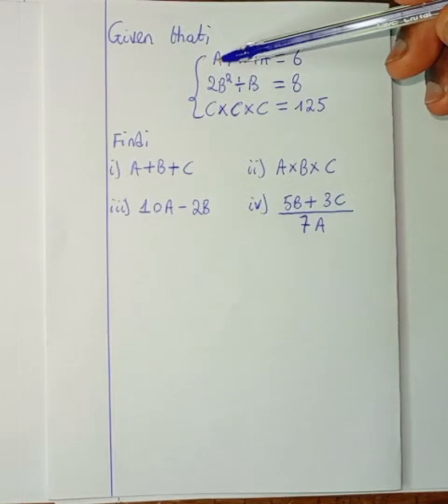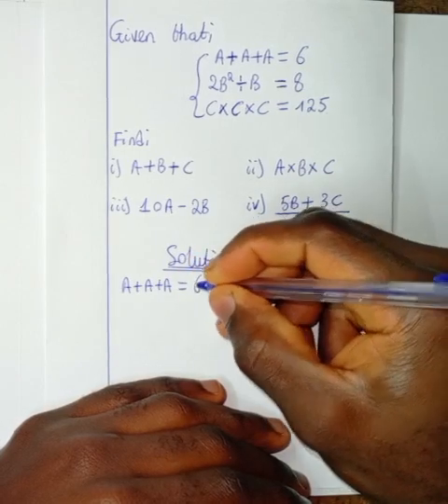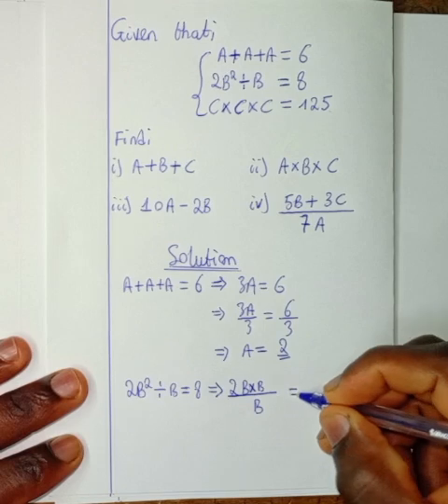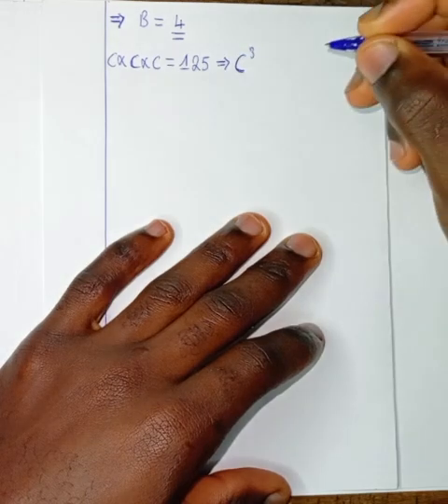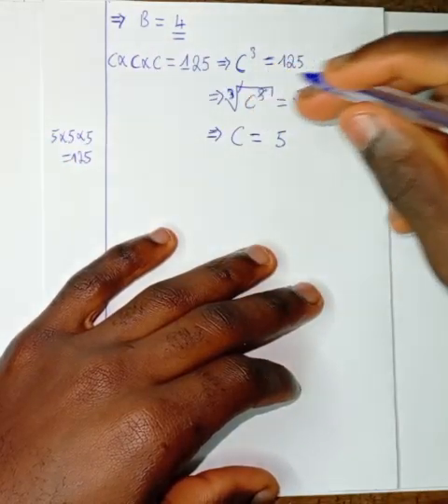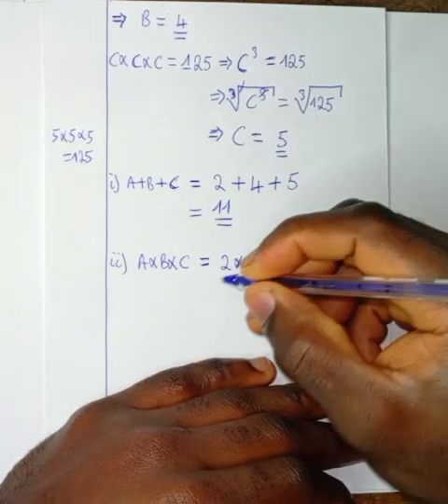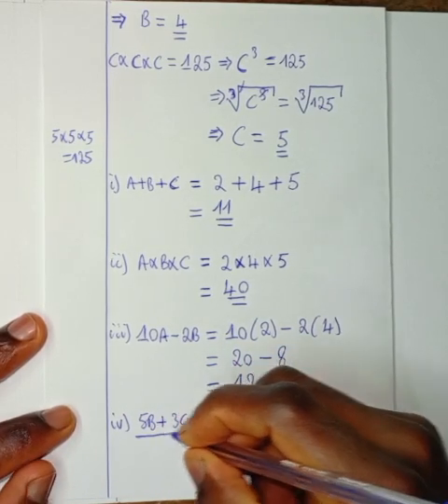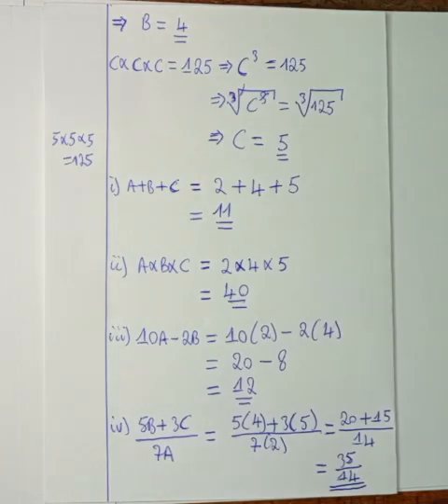Solve the above equations for three unknowns and compute the following numerical values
After watching this video, you would be able to solve three equations for three unknowns and compute numerical values with the calculated values of the three unknowns.
Let's solve:

1. x + y + z = 6
2. 2x - y + z = 5
3. x + 2y - z = 2

Solution
Step 1: Solve Equation 1 for x
x = 6 - y - z

Step 2: Substitute x into Equation 2
2(6 - y - z) - y + z = 5
12 - 2y - 2z - y + z = 5
-3y - z = -7

Step 3: Substitute x into Equation 3
(6 - y - z) + 2y - z = 2
6 + y - 2z = 2
y - 2z = -4

Step 4: Solve for y and z
From Step 2: -3y - z = -7
From Step 3: y - 2z = -4

Solve these two equations:

y = 2
z = 3

Step 5: Find x
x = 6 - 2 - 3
x = 1

Numerical Computations
Let's compute x^2 + y^2 + z^2:

1^2 + 2^2 + 3^2 = 1 + 4 + 9 = 14

solving equations and computation of values.